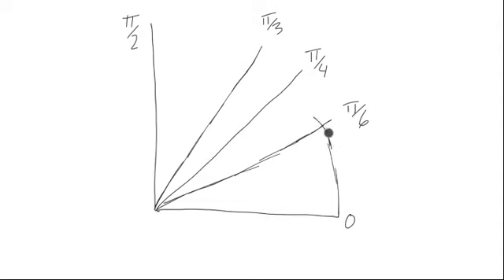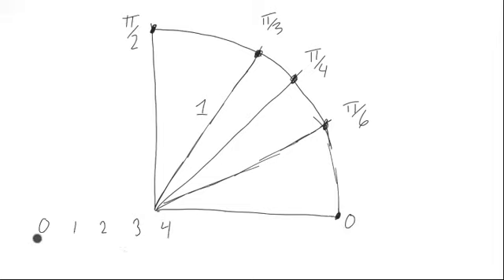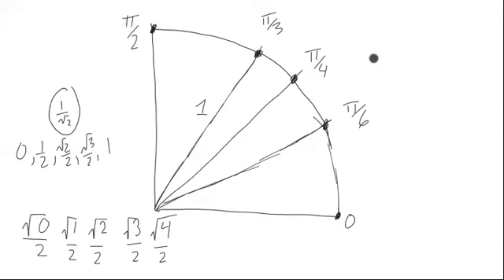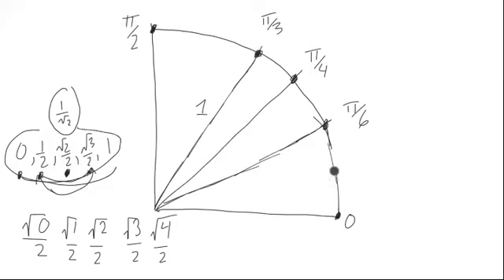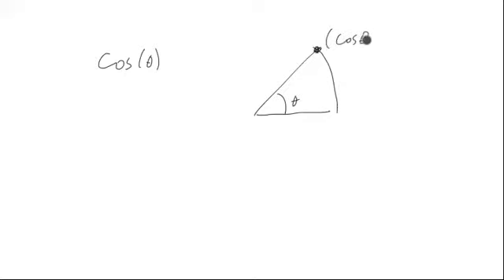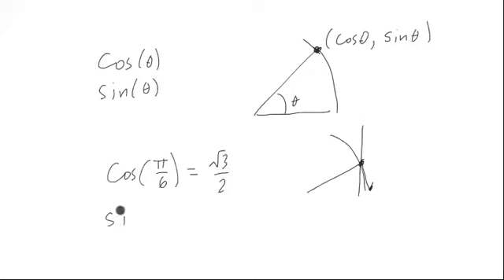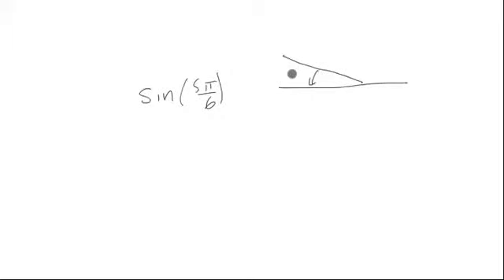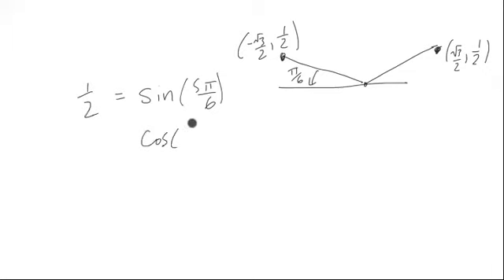Special Angles and Cosine and Sine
This video introduces the special angles on the unit circle, and gives a simple way of thinking about their corresponding cosine and sine values.